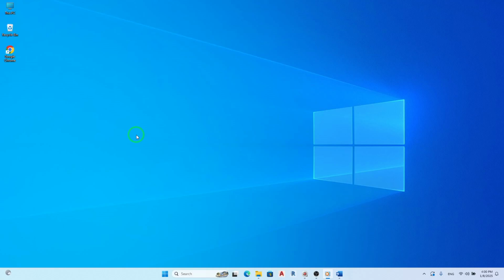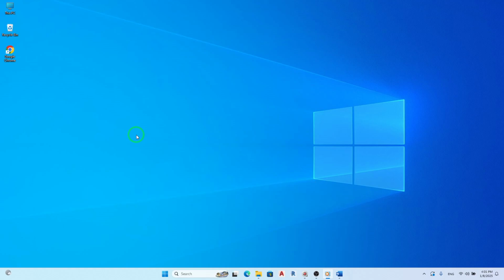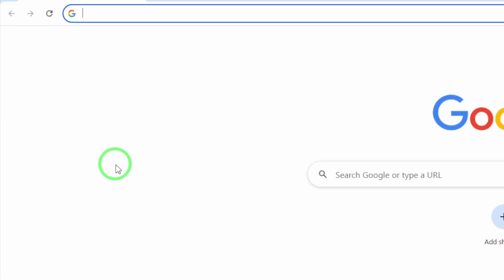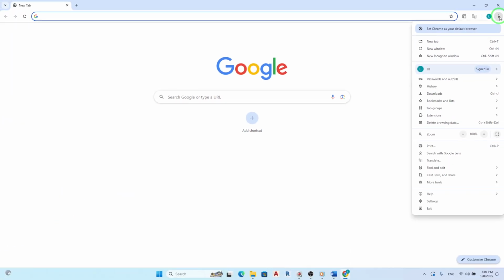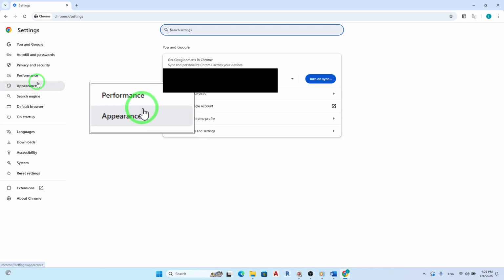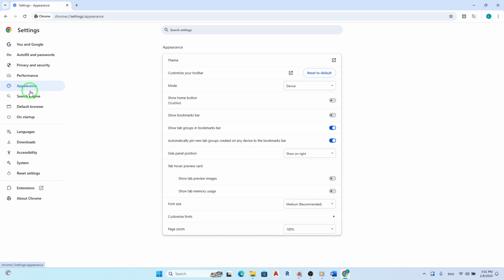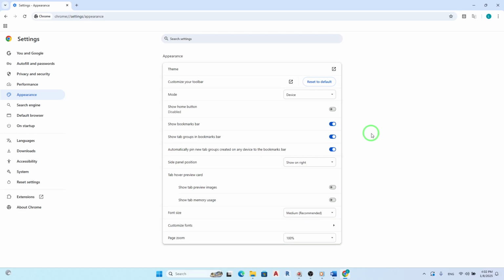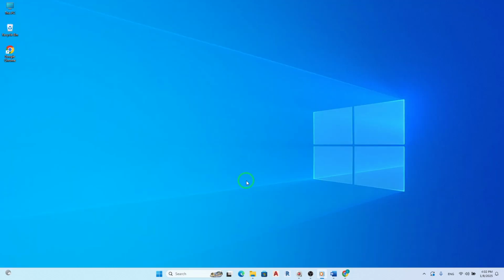How To Show Bookmarks Bar On Google Chrome On PC (New Update)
Learn how to show the bookmarks bar on Google Chrome for PC with this simple step-by-step guide. This feature allows you to access your favorite websites quickly and easily, enhancing your browsing experience.

1. Open Chrome Browser

2. Click on the three dots at the top right corner of the browser

3. Scroll down to Settings

4. Enter Appearance

5. Enable Show bookmarks bar

Chapters:
00:00 Intro
00:12 Soultion
01:05 Outro